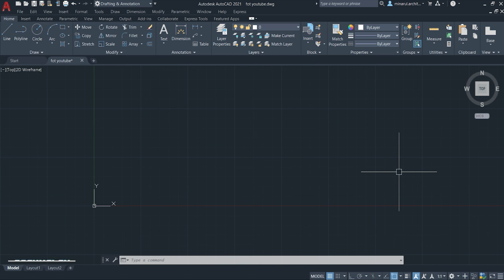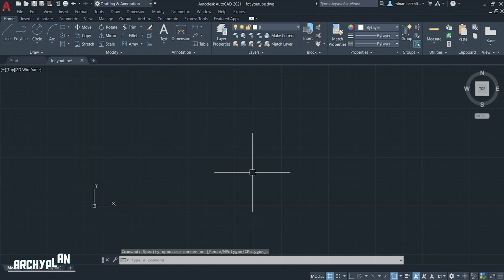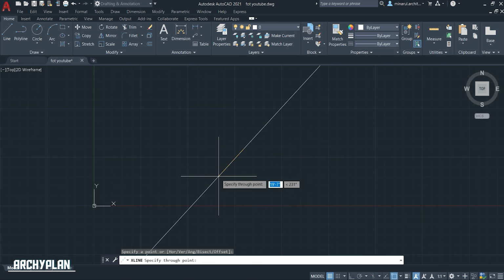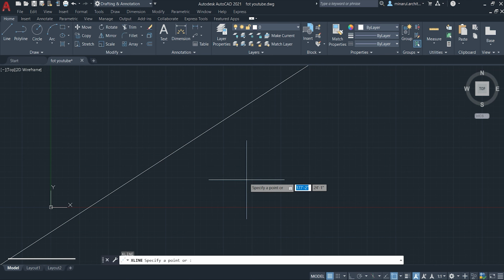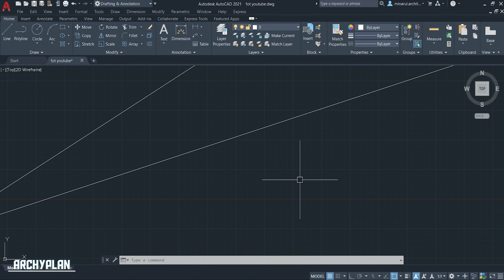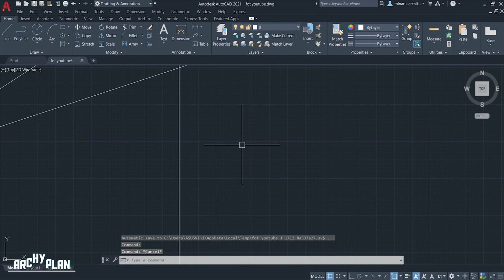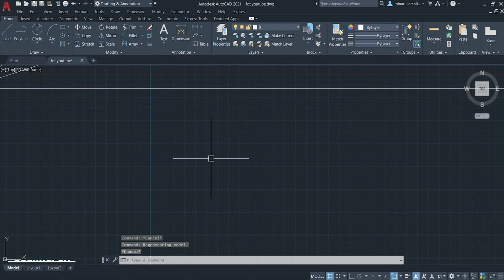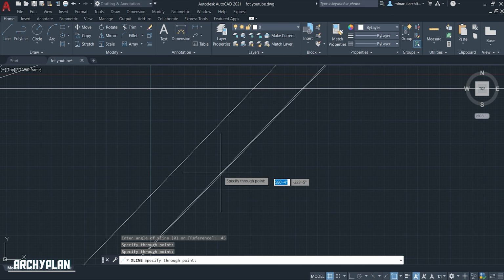AutoCAD Learning For Students (বাংলায়) | Trainer: Architect Minarul | Episode: 07